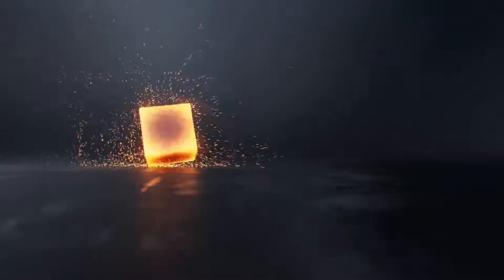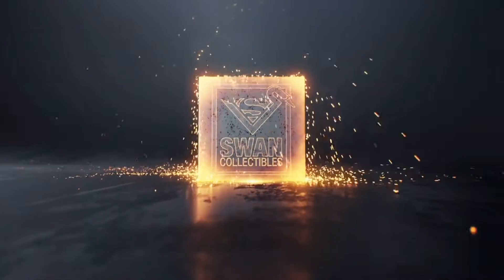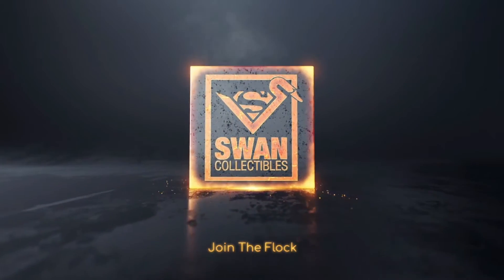Cannot Believe I Got This Grade!!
Got back a few comics that I had pressed and cleaned before going to CGC. Thanks to an amazing press from State Of Comics it came back way higher than expected.